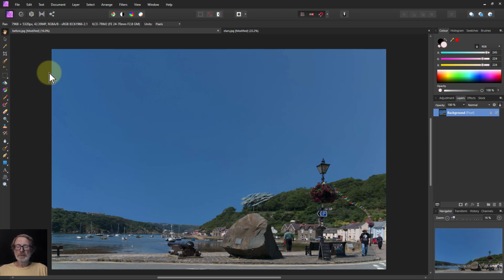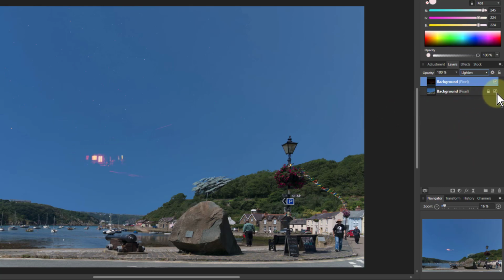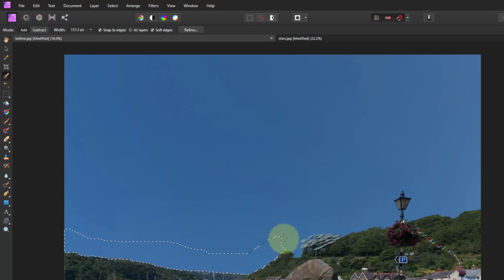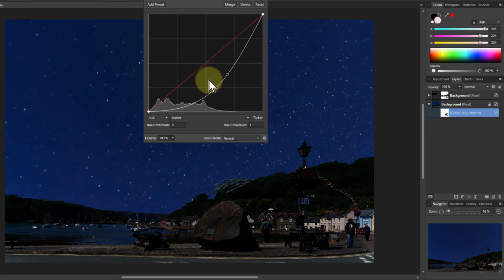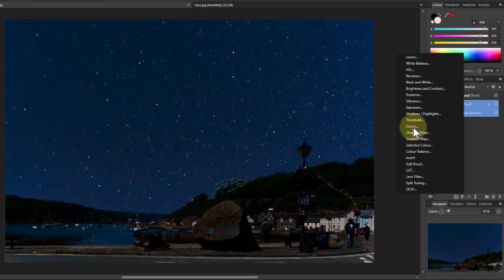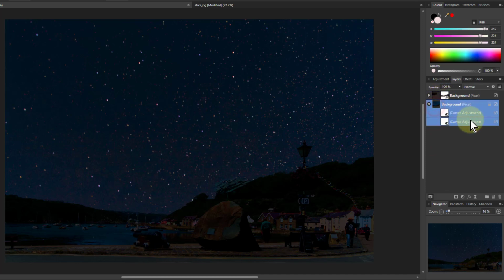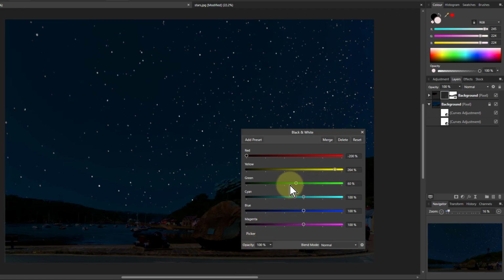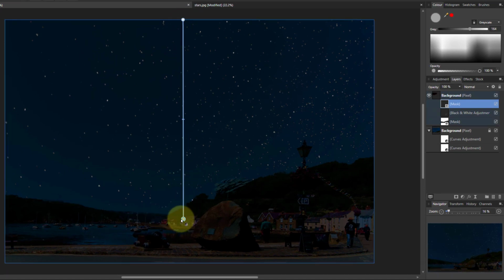Full Edit: Day into Night, with Stars! (using 'Lighten' Blend Mode in Affinity Photo)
A way to add stars into an image is to use the Lighten Blend Mode. Here, we not only do this but also turn the foreground into a night scene.

The web page for this video is here (with links to related videos)